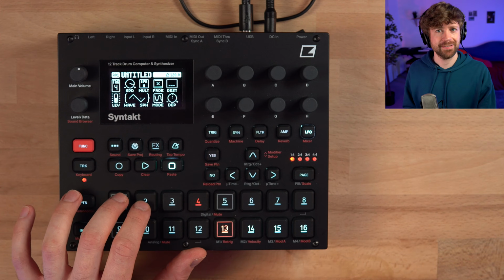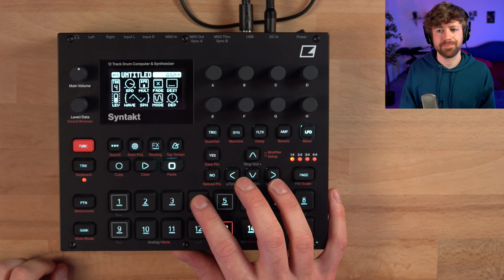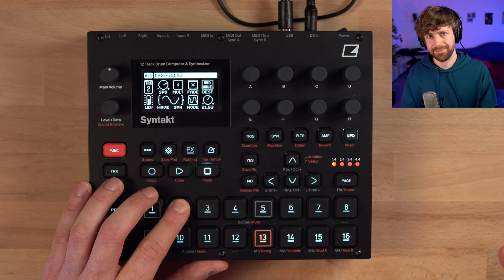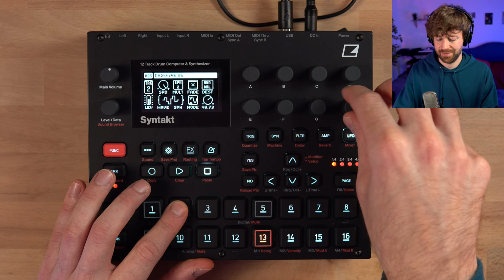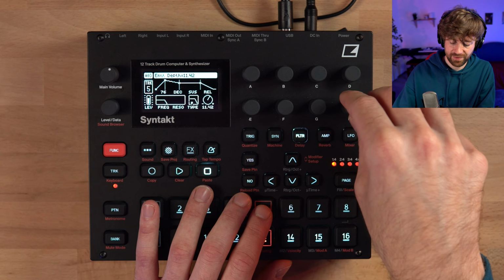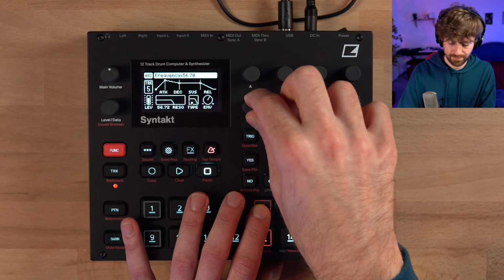How to Design Chords, Pads, and Atmospheres with Elektron Syntakt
In this video, I share how you can create atmospheric sounds and pads with the Elektron Syntakt. It’s perfect for adding ambiences and chord sequences to your beats. This tutorial will help you better understand sound design with the Syntakt, making it easier to create your favorite textural sounds. It’s suitable for both beginners and more advanced Syntakt users.

00:00 Introduction
00:36 Beautiful Chord Pad
03:48 Rhythmic Chord Pad
05:43 Creepy Cinematic Tone
09:51 String Pad